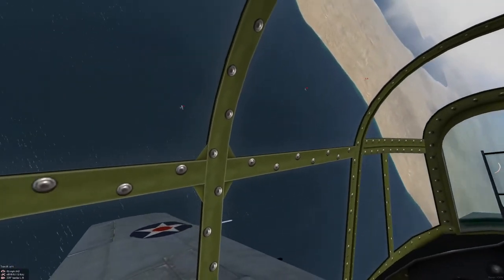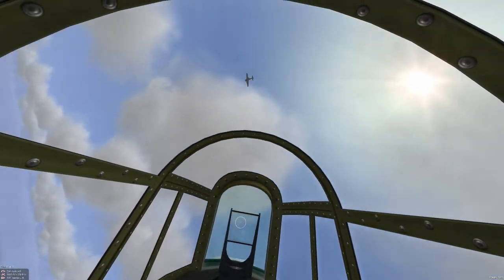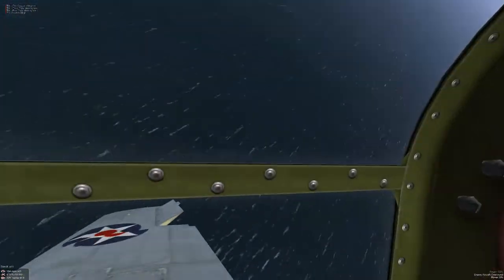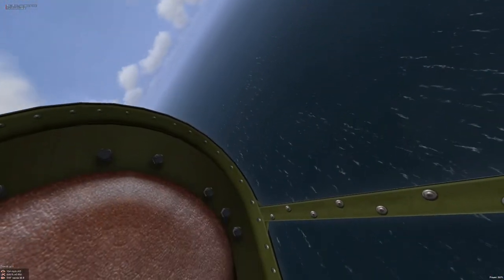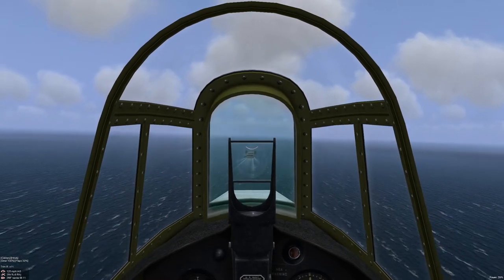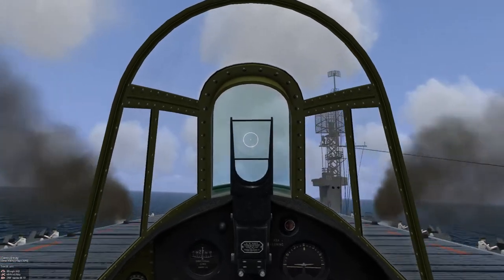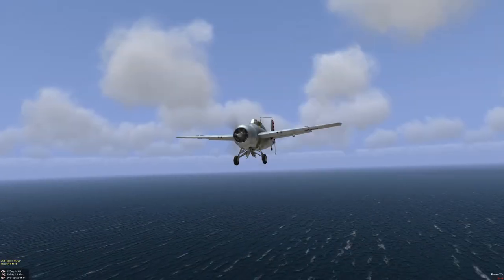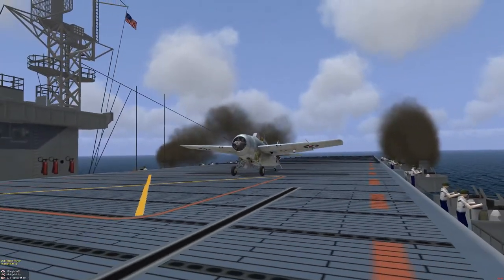IL2 1946 TORCH LANDINGS MISSION #2 FIGHTER ESCORT, game video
November 1942 The U.S. continues its landings in North Africa. In this single player game video an escort mission is conducted so USN carrier based bombers can hit their targets.
This is a SAS Modcat 5.3 version of IL2 1946. The mod activator lets you add many additions to the game such as the really nice upgraded F4F Wildcat cockpit by WxTech you can find his pit